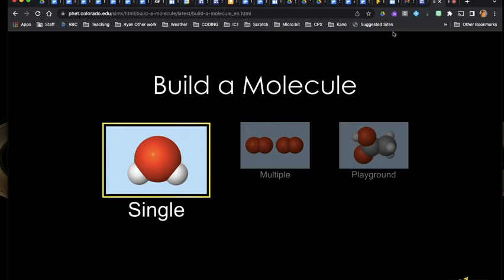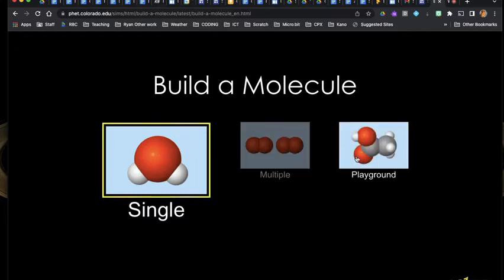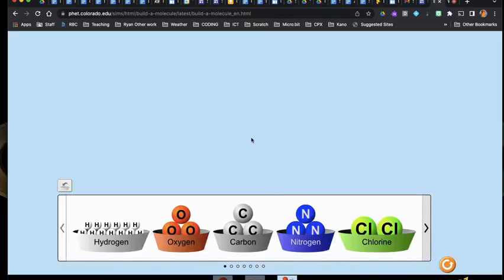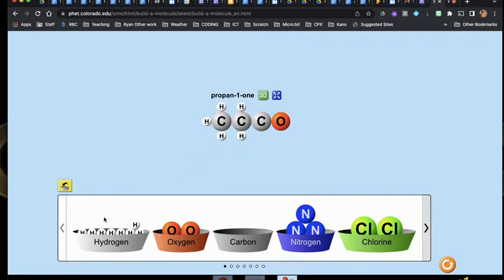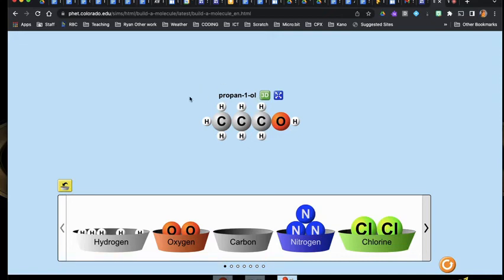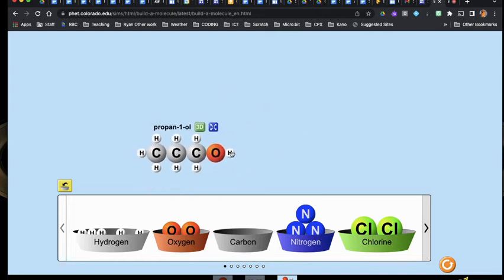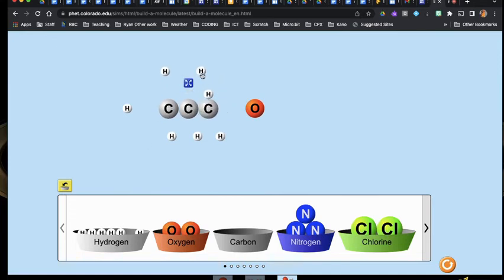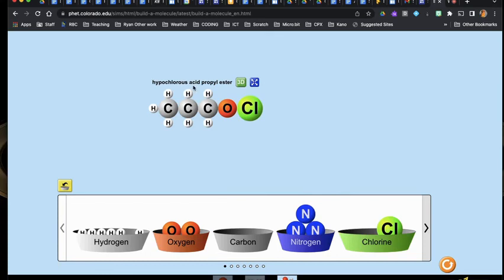Build a Molecule Explanation